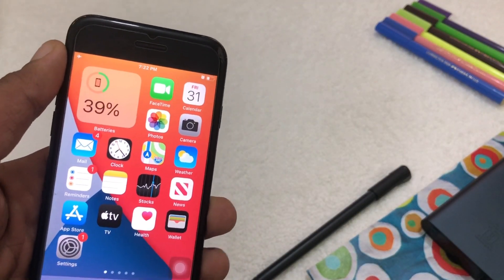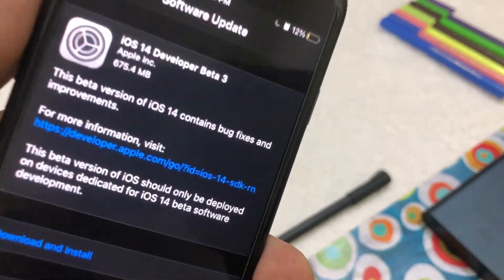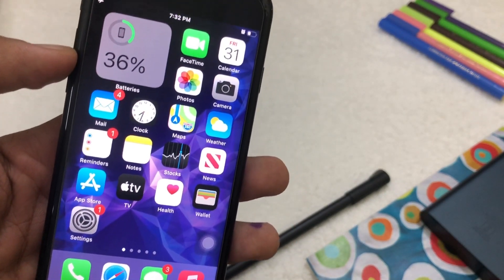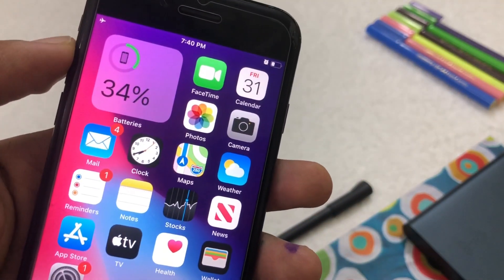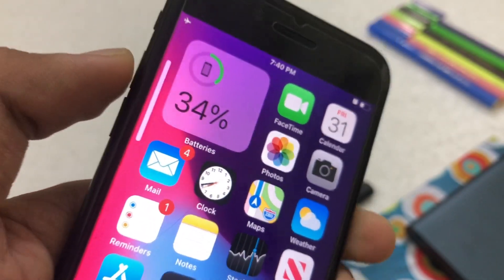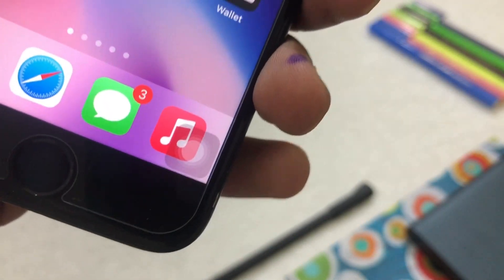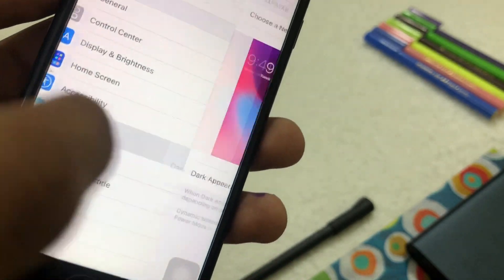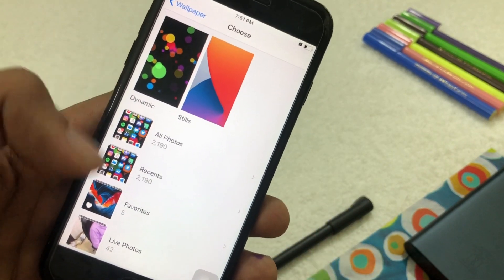iOS 14 BETA 4: RELEASE DATE, WHAT TO EXPECT, TWITTER WIDGET!?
iOS 14 Beta 4 Should Be Dropping This Week Or Next Week To All iOS 14 Developers Who Are On The iOS 14 Update! iOS 14 Developer Beta 4 And iOS 14 Public Beta 4 Will Both Be Dropping At The Same Time, Which Is Why I Cannot Wait For The iOS 14 Beta! iOS 14 Beta 4 Will Add New Changes, Such As The iOS 14 Call UI, iOS 14 Twitter Widget And So Much More! iOS 14 Developer Beta 4 Will Also Introduce Better Battery And Performance! Starting Off With The iOS 14 Release Date, It'll Probably Happen On June 29th Which Is Tomorrow Or Next Week! iOS 14 Public Beta Should Drop A Few Hours Later To All iOS 14 Public Beta Testers! iOS 14 Update Size Will Vary Depending On What Device You Own And What Version You Have Been On Previously!

iOS 14 What's New Will Be Shown In This Video Such As iOS 14 Features, New Call UI Animations, New iOS 14 beta 3, Twitter Widget And ios 14 changes! So Remember To Stick Around For That! iOS 14 Beta 4 On iPhone 6s, Will Be Done In My Follow Up So Stick Around For That! Anyway, iOS 14 beta features also include more new widgets, more notification changes in the apple developer beta! iOS 14 battery life and iOS 14 performance will most likely improve or be the same as iOS 14 developer beta 3 but I have a feeling that iOS 14 beta 4 will be much better than iOS 14 Beta 3

And that's not all, iOS 14 will be more stable and will fix a lot of bugs? So what do you all think? This is not an iOS 14 beta review so I will be including everything in this video as well as major changes to be expected! iOS 14 beta introduction brought a lot of changes in iOS 14 beta 1 but as we've moved from beta 1-beta 5, it increased both in size and stability!